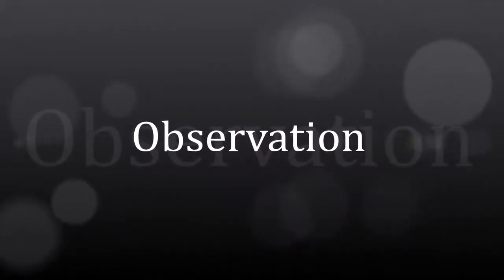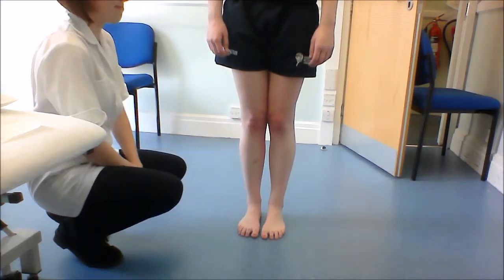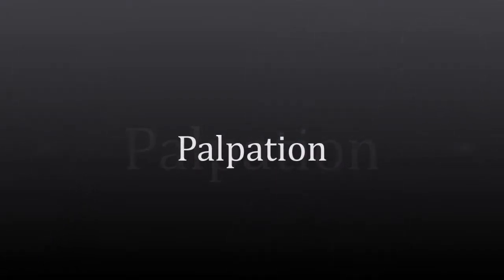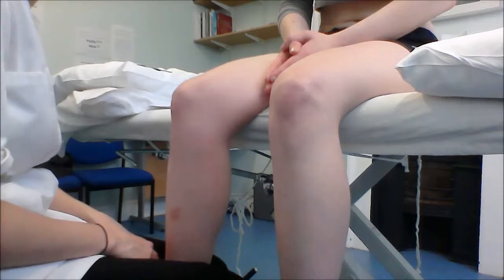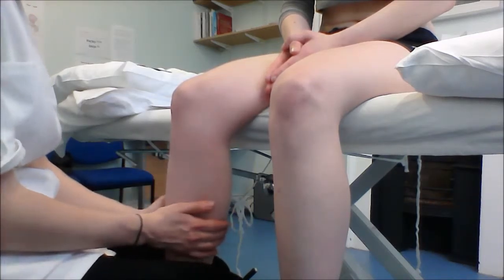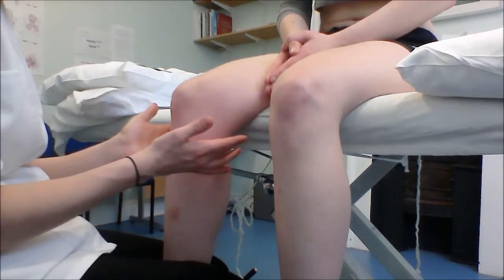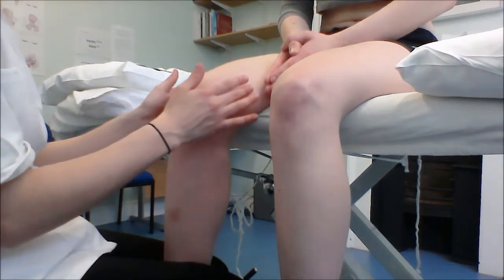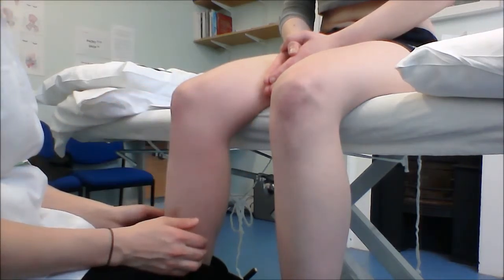Knee Examination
A thorough knee examination as seen in clinic.